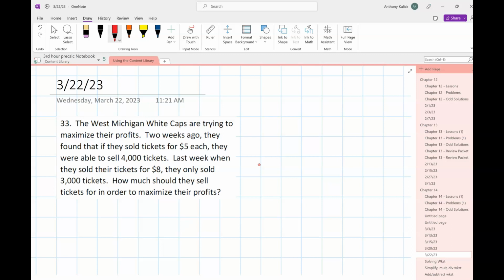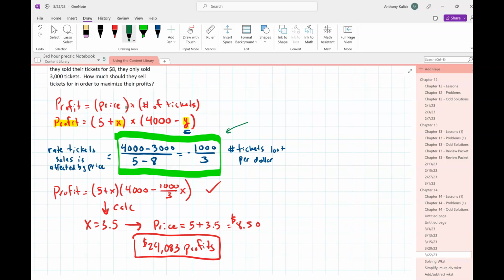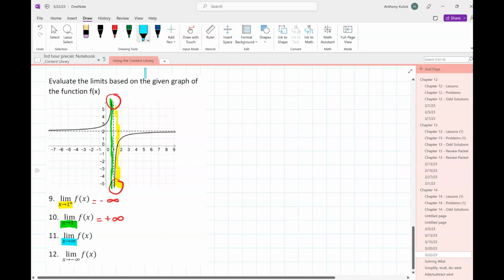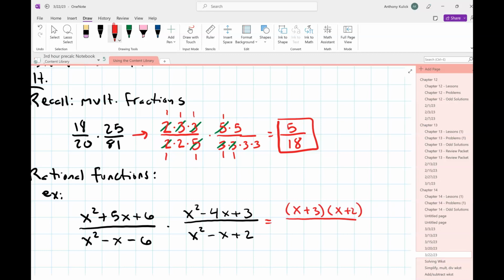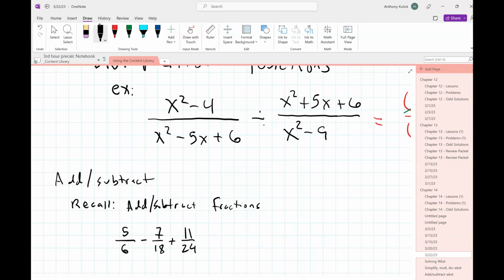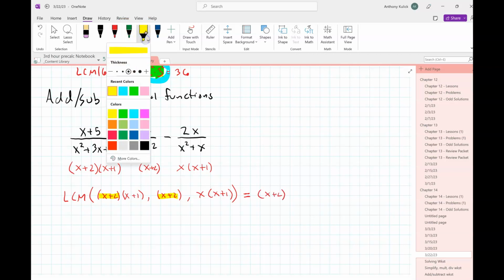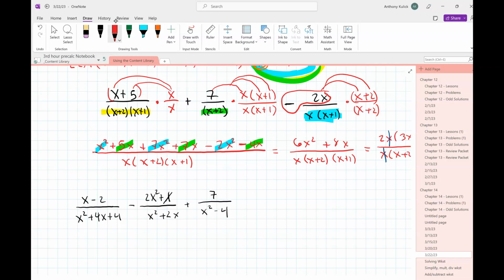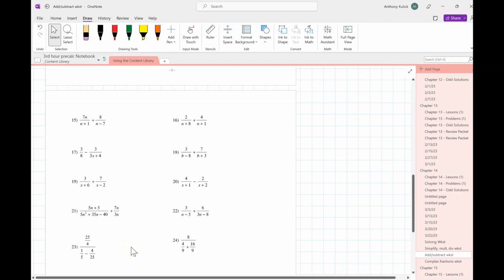3/22/23 PC - 3rd hour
add/subtract & mult/div rational expressions